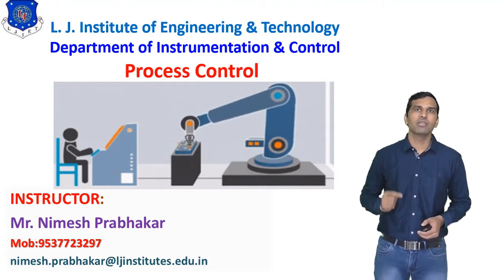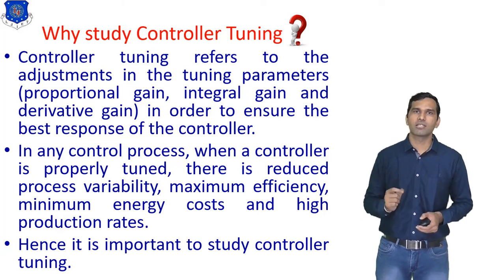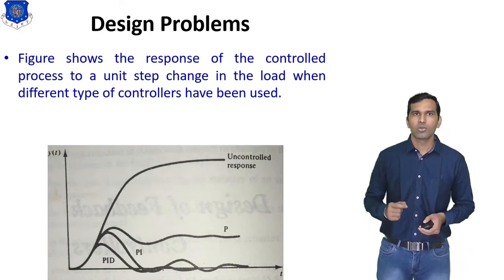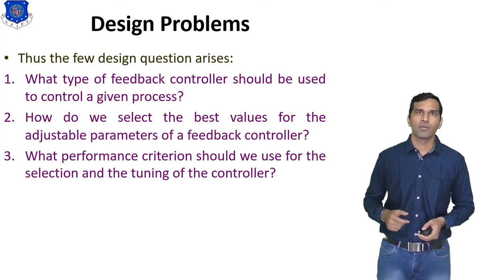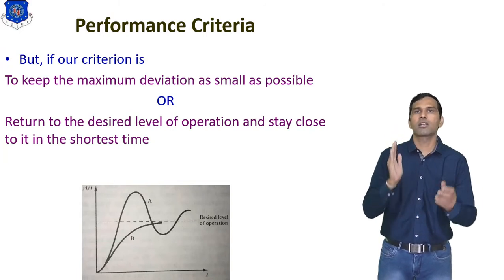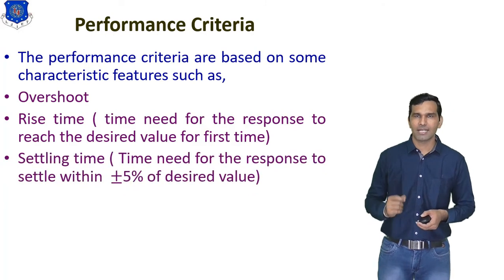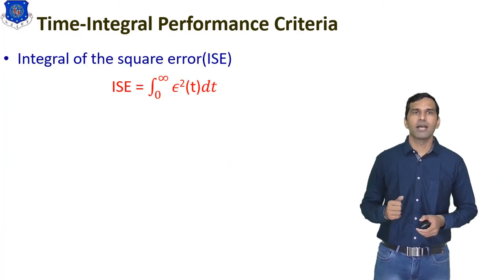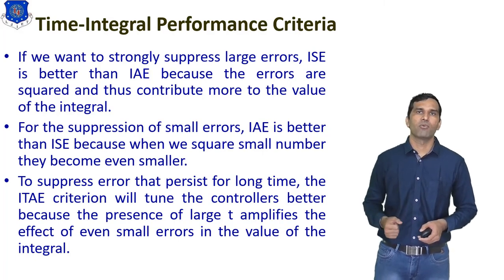Session 30_PROCESS CONTROL_SEM-5 IC_20 Oct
1. What is Tuning of Controller?
2. Why controller tuning require?
3. Explain Design Problems.
4. Which are the design question arises?
5. What is Performance Criteria?
6. What is Time-Integral Performance Criteria?
7. Write a equation of Integral of the square error (ISE).